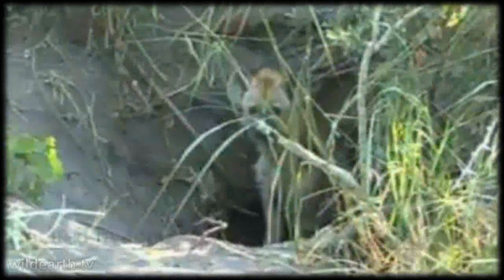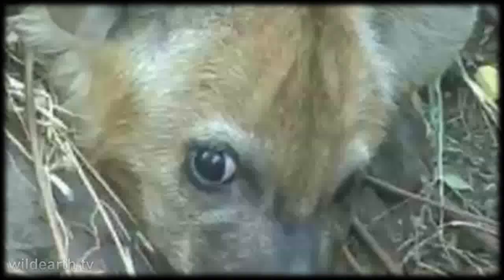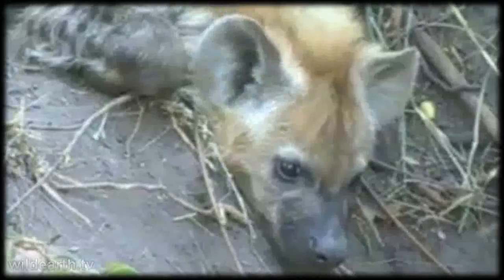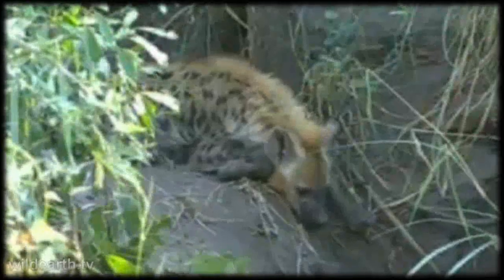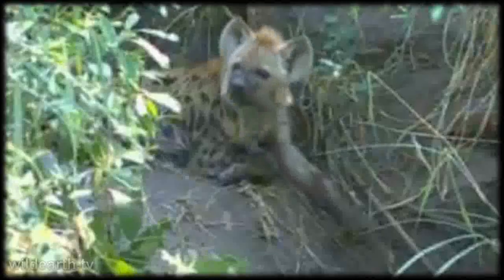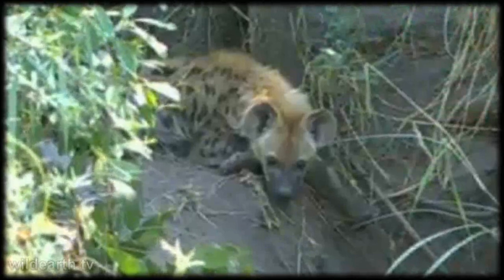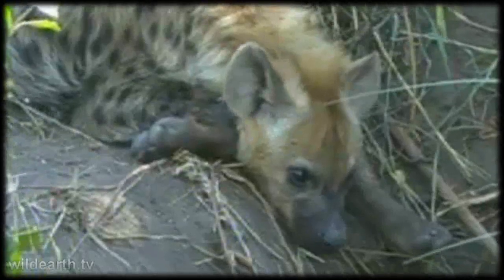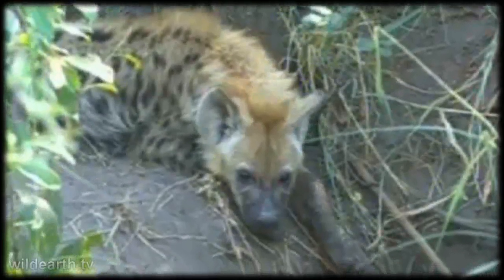Spotted Hyena Pup At Den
4/19/09 AM Drive